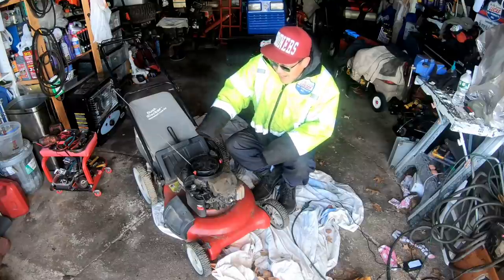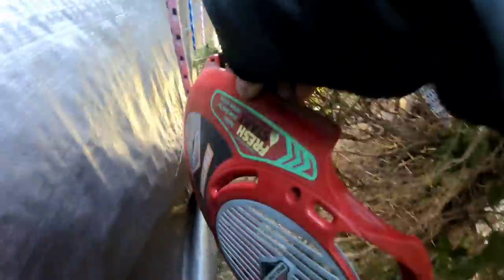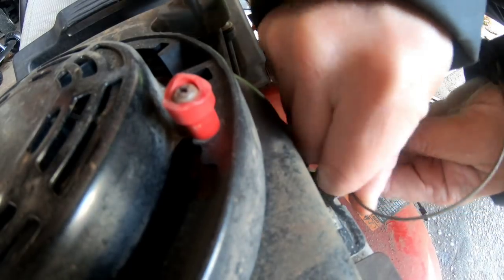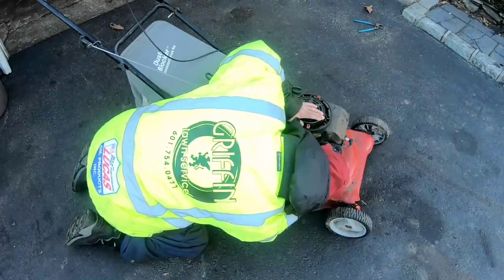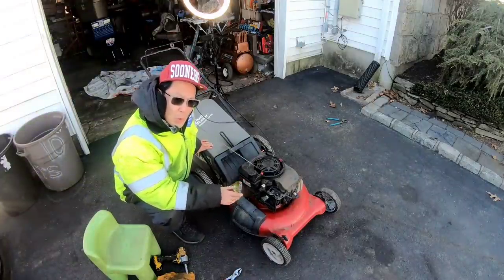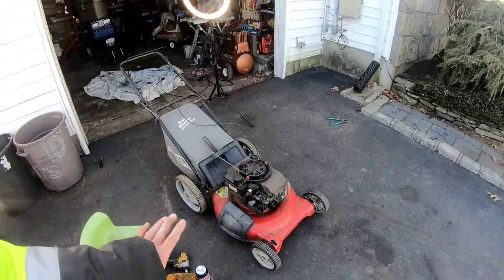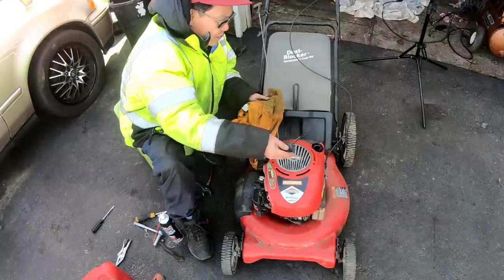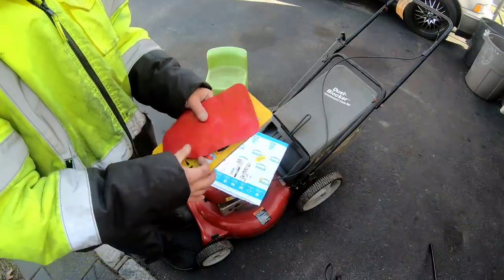FREE CRAFTSMAN BRIGGS QUANTUM PUSH LAWN MOWER BAIL HANDLE CABLE REPLACEMENT CARBURETOR CLEAN REPAIR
MY eBay LISTINGS:

12"X3" BUMPER STICKER